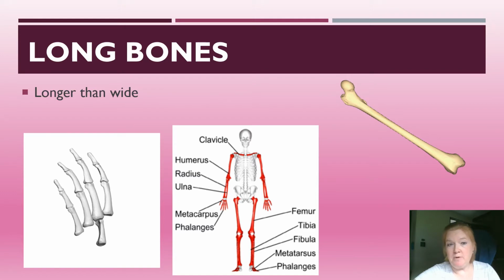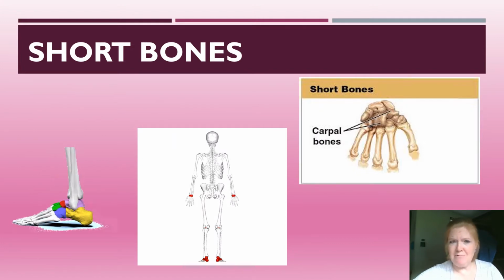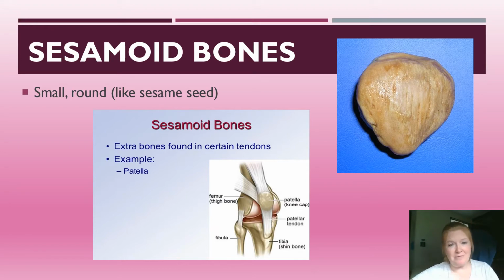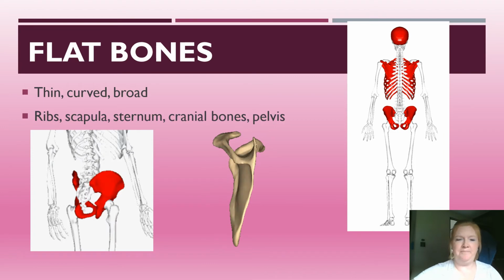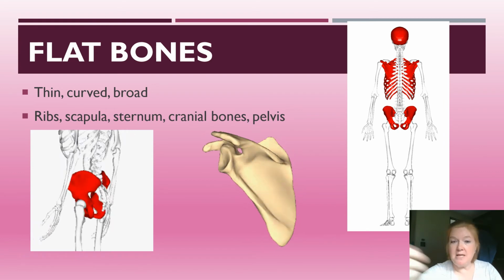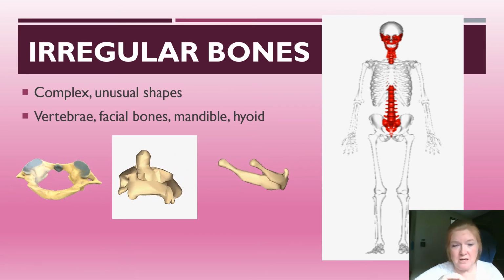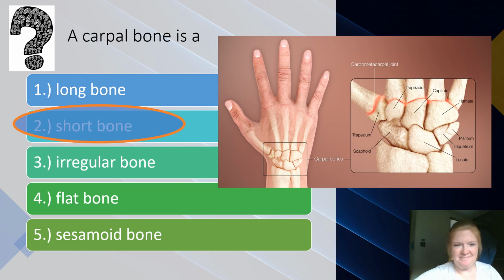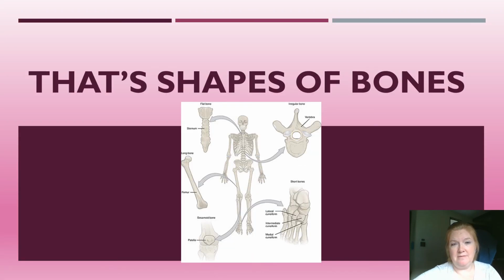Shapes of Bones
This video covers the five main types of bone shapes as well as functions and examples of each type: long bones, short bones, flat bones, irregular bones and sesamoid bones.